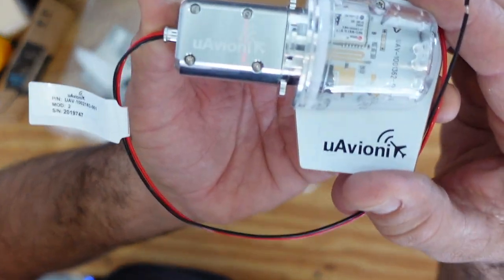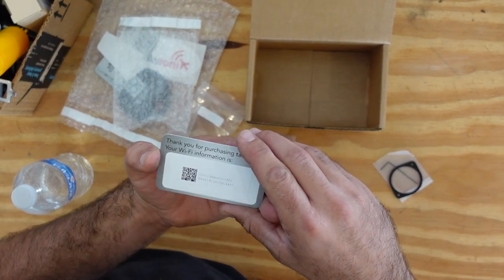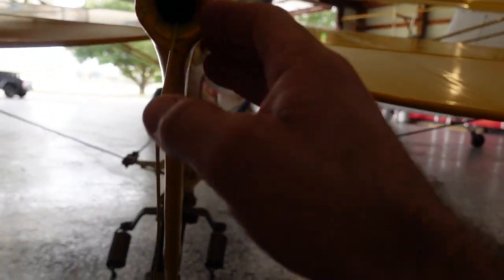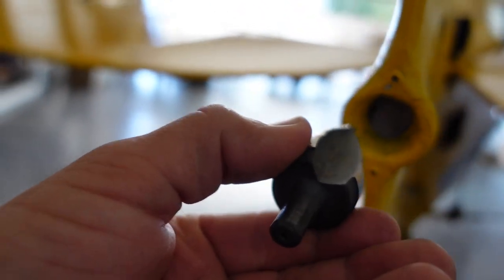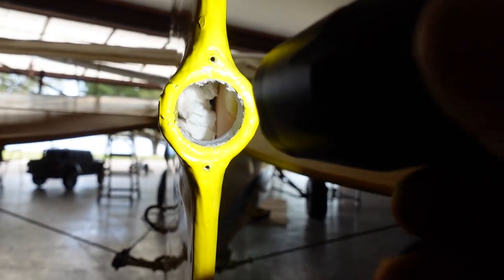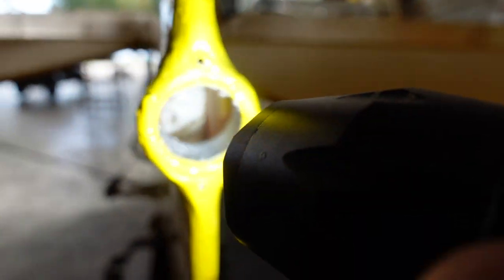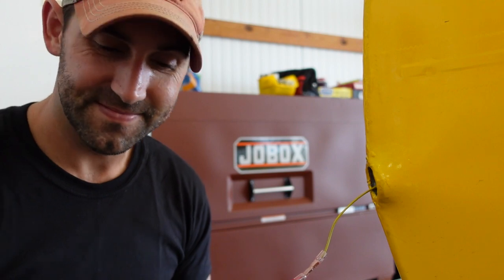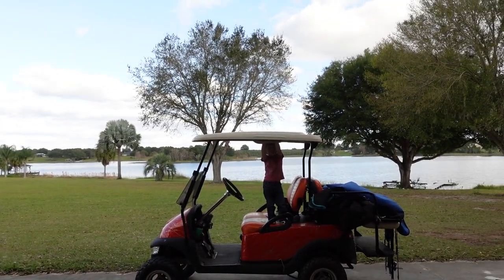uAvionix Tail Beacon Install | Super Cub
Annual Time for the airplanes and we are FINALLY Getting around to doing the ADSB update. Just as my online research showed. I had to drill out the tail position light housing to create enough clearance for the new Tail Beacon.